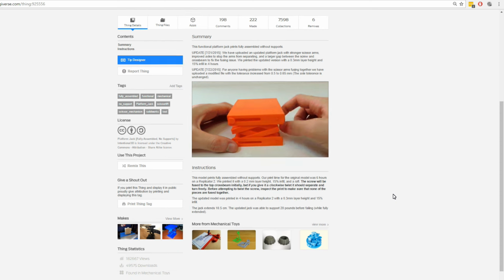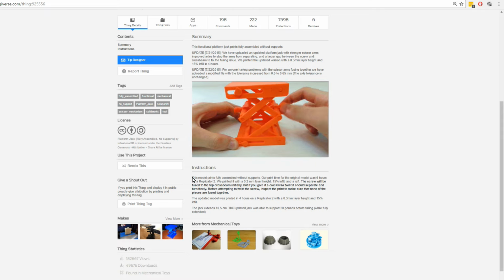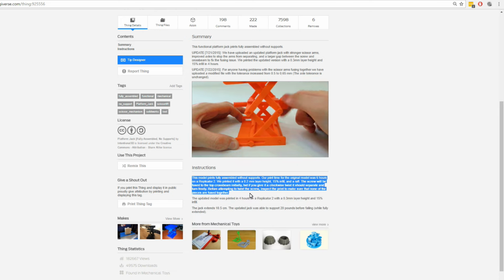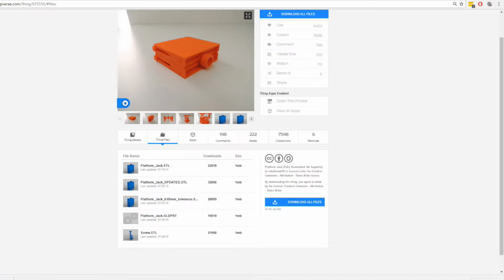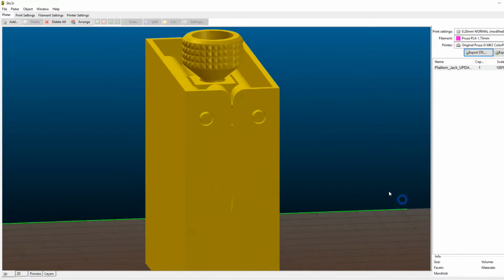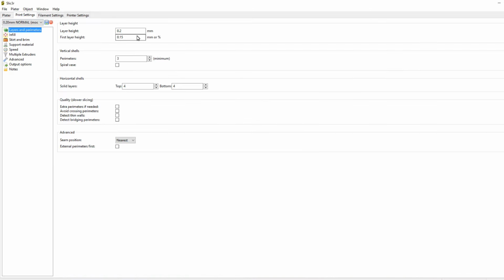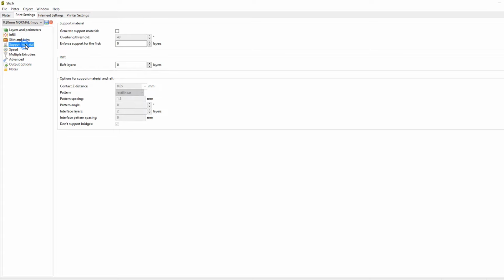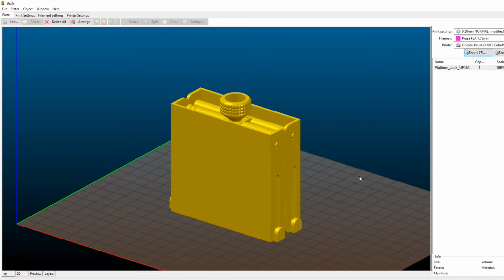Prusa i3 MK2 : Platform Jack Challenge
CGKjell challenged me to print the Platform Jack on the Prusa i3 MK2.  First print no problem, the Prusa i3 MK2 is an amazing machine.

Platform Jack [Fully Assembled, No Supports]
by Intentional3D, published Jul 16, 2015

▼ Do you run an AdBlocker? Consider contributing if you enjoy my content ▼

It may show up in a future unboxing video (include note) ▼
Mark Fuller - PMB 163
463 Pooler Parkway